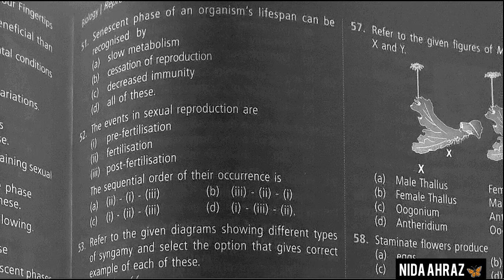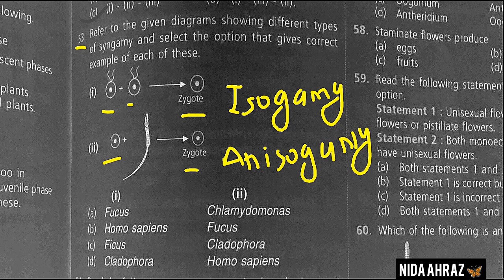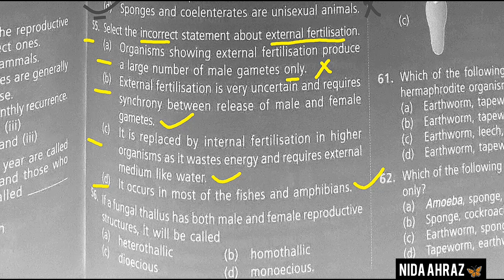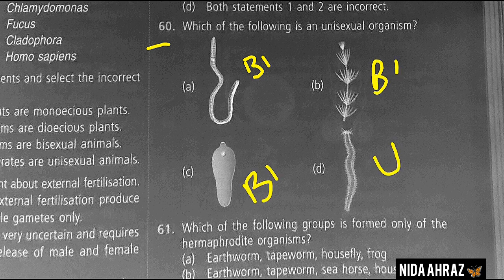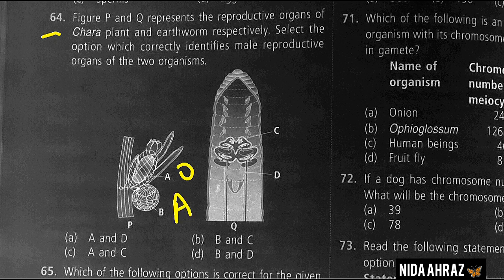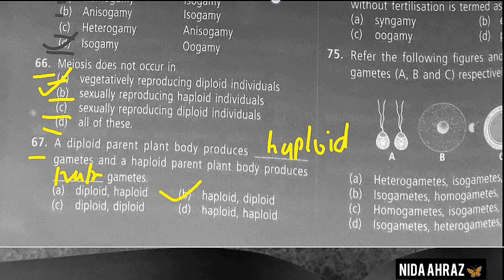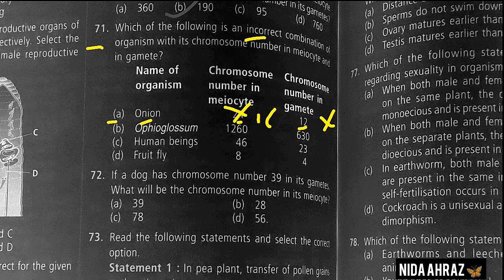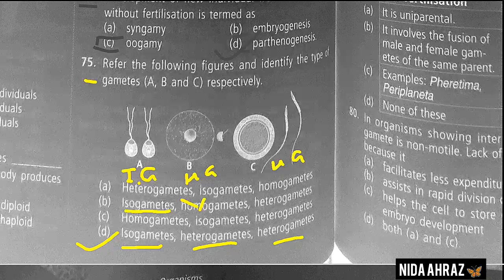Q No: 51-75 |Chapter-1 Reproduction In Organisms |Class XII#nidaahraz_biology#neet